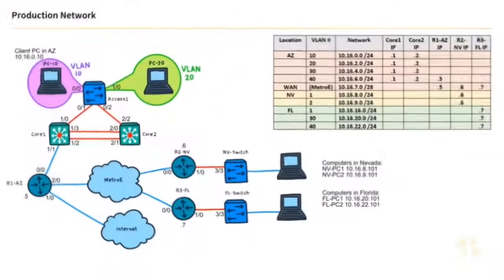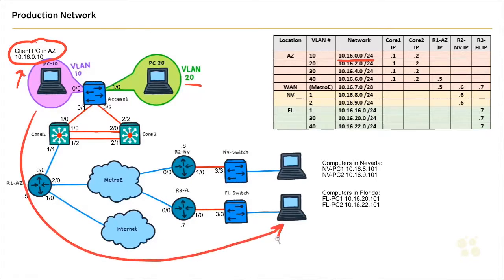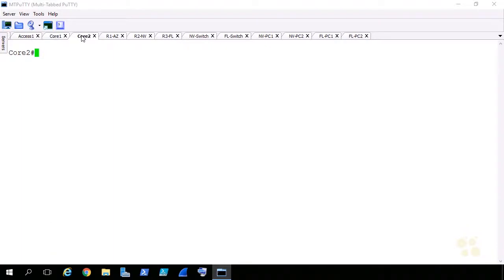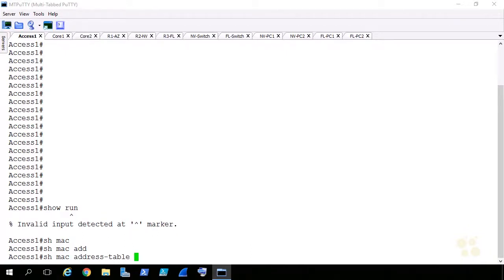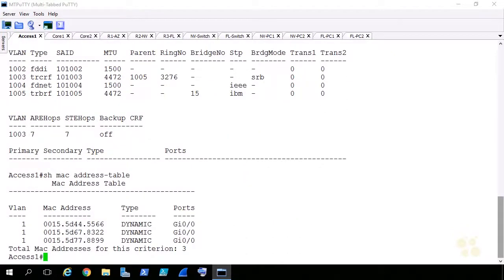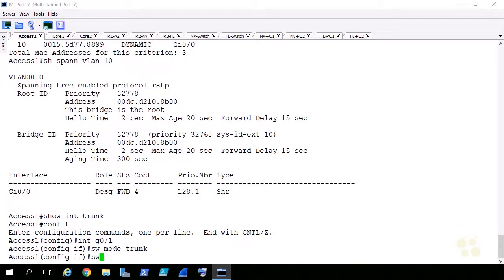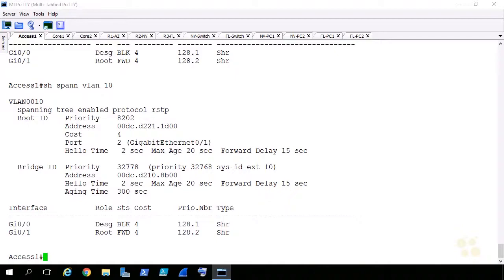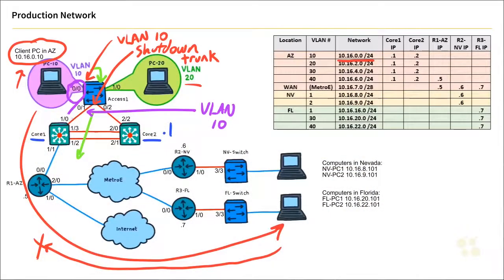284. Trouble Ticket 1 with Guest Jeff Kish